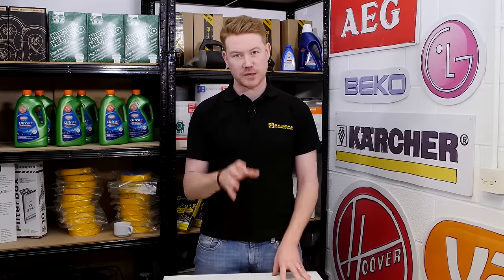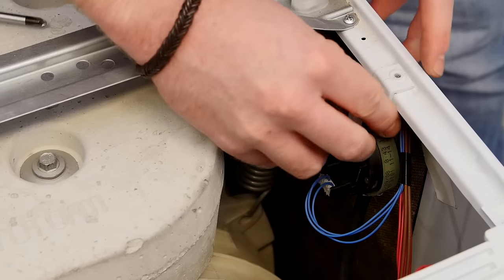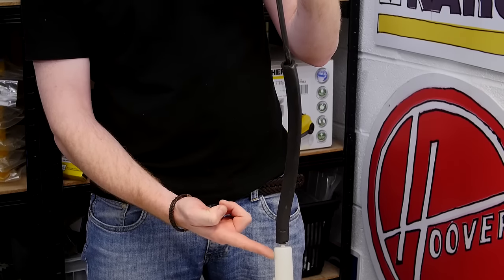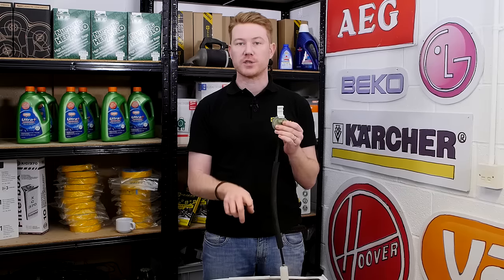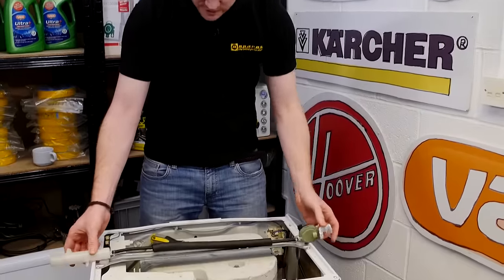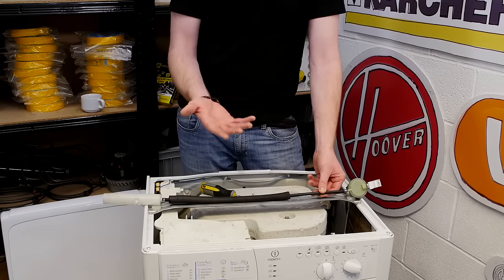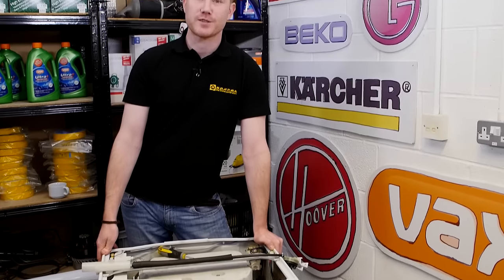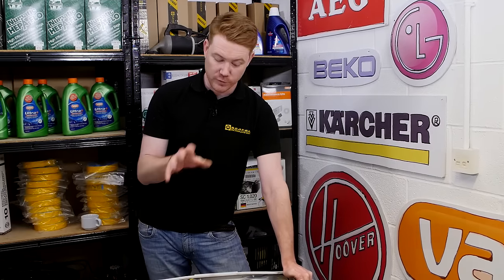Fixing Washing Machine Pressure Switch Problems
"Why is my washing machine overfilling?" The reason could be due to pressure switch issues. In this eSpares video we'll help to determine why the washing machine pressure switch is not working to get your appliance working properly again.

The pressure switch serves to control how much water fills up inside your washing machine. Throughout this video, we show you how to diagnose and repair washing machine pressure switch issues and explain how a washing machine pressure switch works.

To make sure you’re using your washing machine safely to prevent any future faults, you can watch our video on important safety checks for your washing machine.

Finally, you can cut down your energy bills and use your appliance more efficiently with our handy guide on energy-saving tips for your washing machine at the following link.

0:00 Introducing the video
0:20 The purpose of the pressure switch
0:27 How to remove the old pressure switch
0:53 How the pressure switch works
1:23 How to resolve overfilling issues
2:08 Suggested video:  Important Safety Checks For Your Washing Machine
2:24 How to resolve water siphoning issues
3:06 Why the washing machine is not spinning?
3:23 How to check the condition of the hose
3:45 How to reset a pressure switch
4:01 Suggested video: Energy Saving Tips For Your Washing Machine